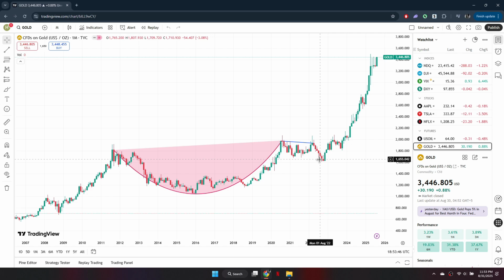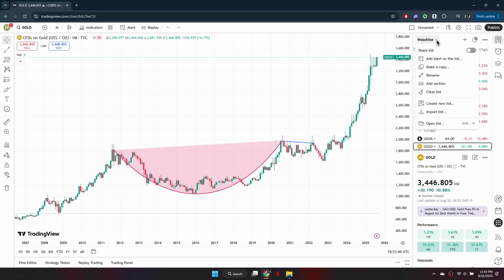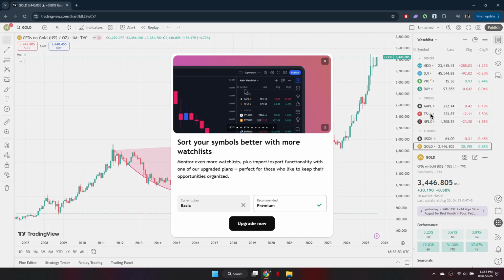How To Import Nifty 50 Index In TradingView Watchlist (2025 Guide)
Want to add the Nifty 50 index to your TradingView watchlist in 2025? This step-by-step guide shows you how to quickly import Nifty 50 stocks, track market movements, and analyze trends efficiently. Perfect for traders, investors, and beginners, this tutorial makes managing your TradingView watchlist simple and hassle-free.